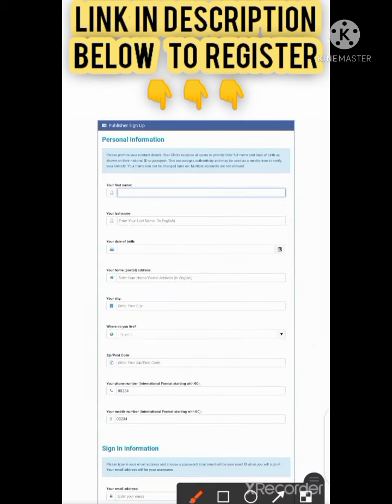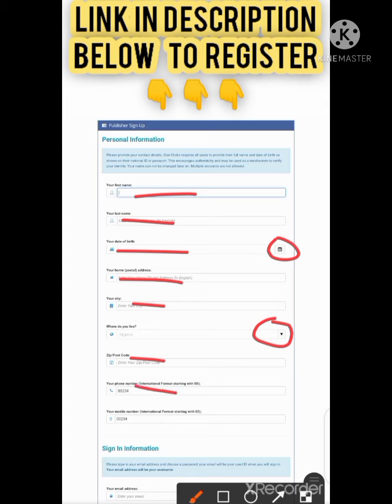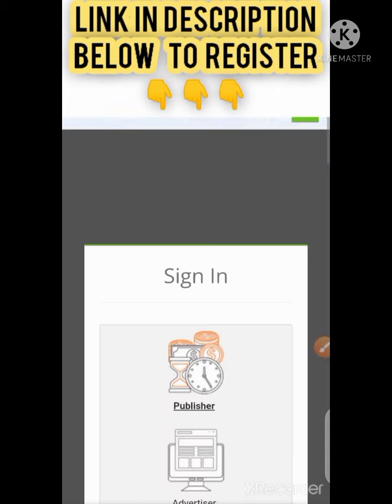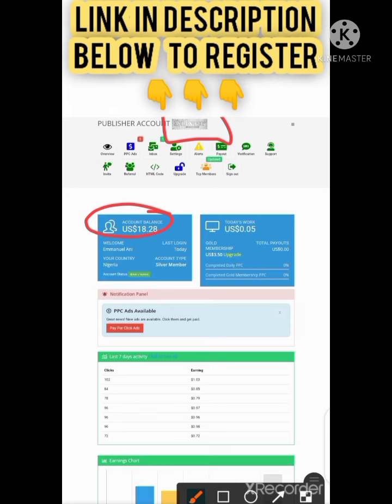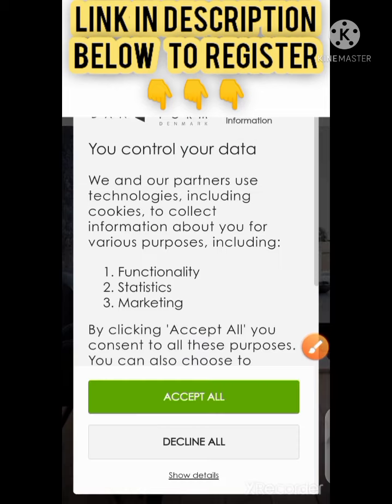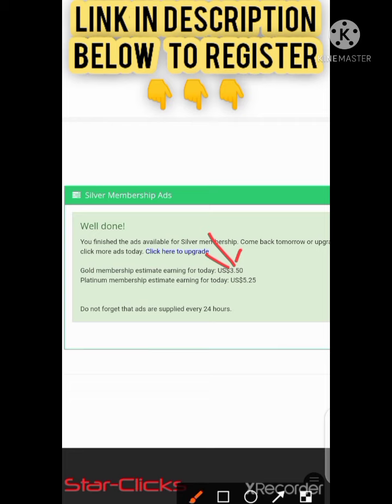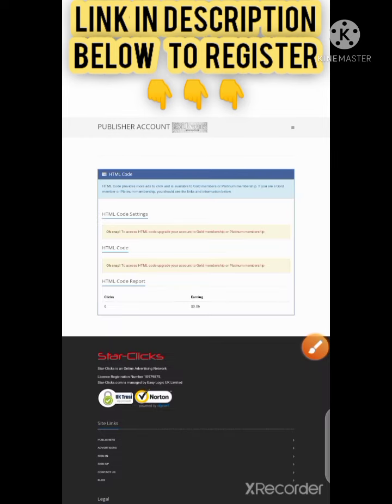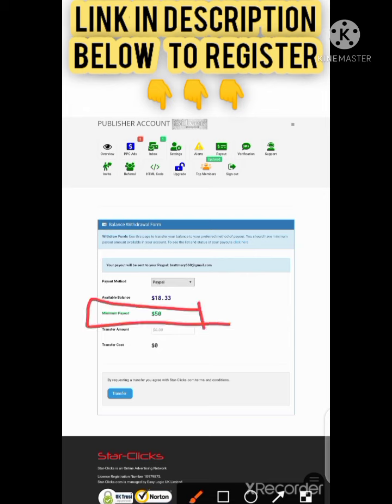How To Click On Random Ads & Make $18 + Daily For FREE 💰 (SEE PROOF)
Hey guys in this video toturial , I will show you how to make your first income online for free